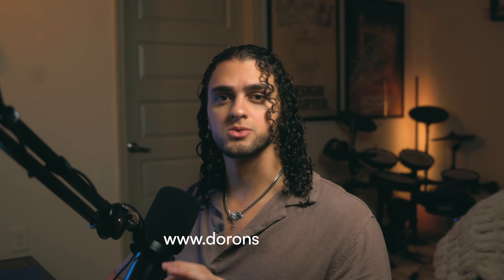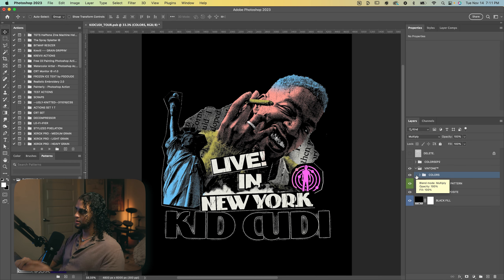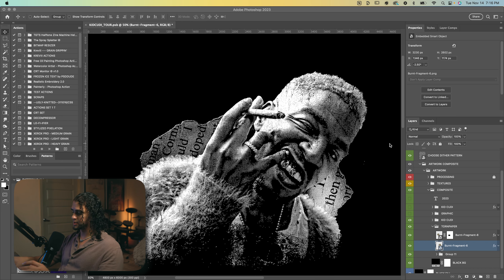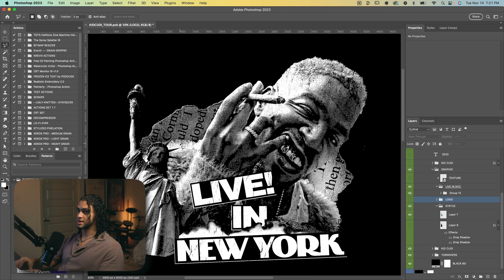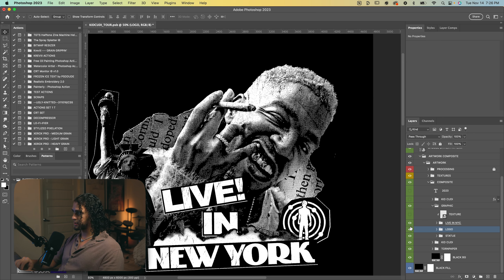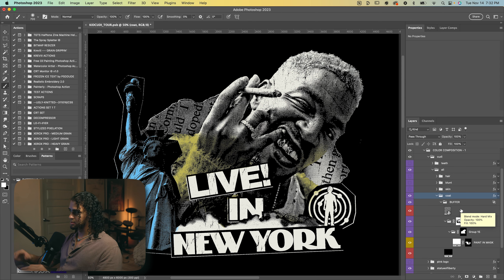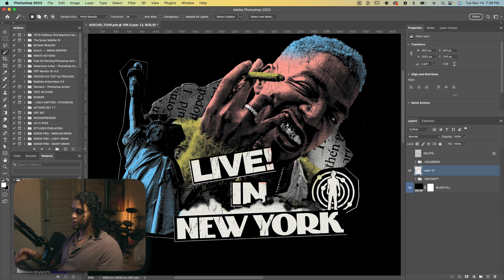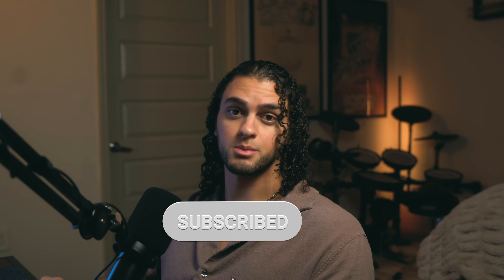How I Designed Official Kid Cudi Merch | Photoshop Breakdown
In this video I'm on the pursuit of merchandise, breaking down the layers behind my design for Kid Cudi's official tour merch.

Intro: (0:00)